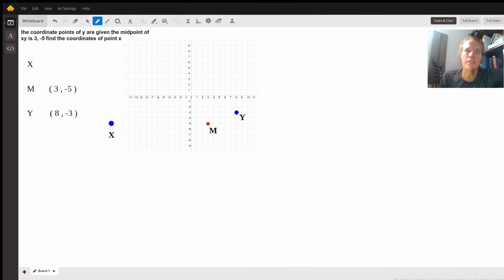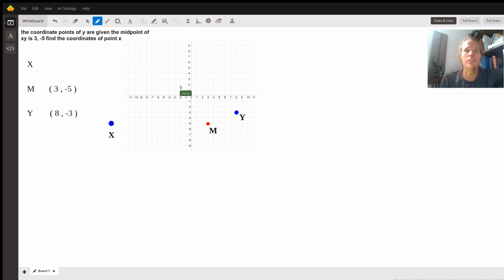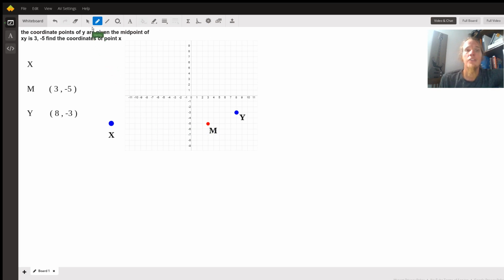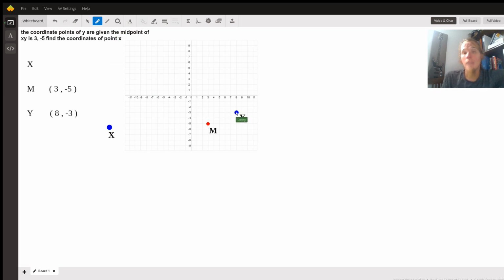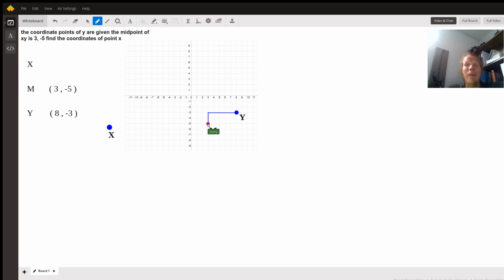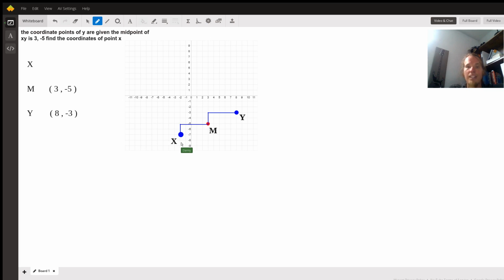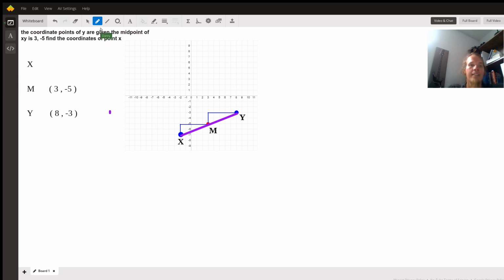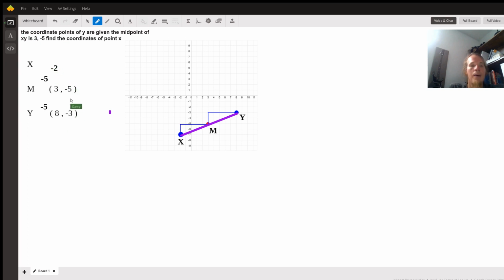The Coordinates of a Missing Endpoint... given the midpoint... of a line segment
Question: the coordinate points of y are given the midpoint of xy is 3, -5 find the coordinates of point x

Answered By:

Danny B.
Experienced, Personable, and Clear Physics and Math Tutor!